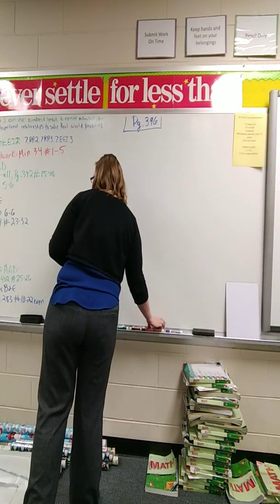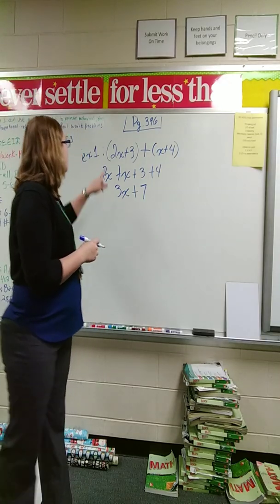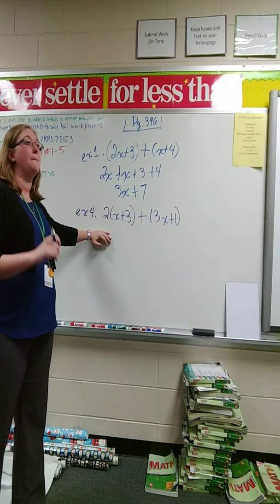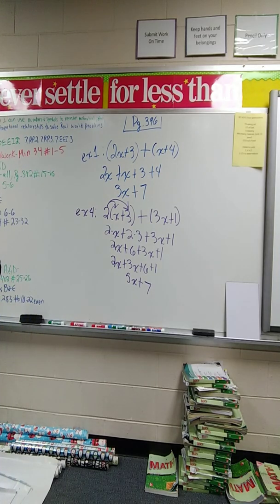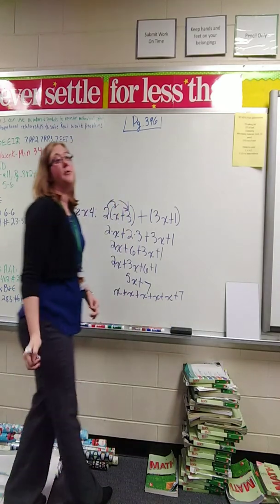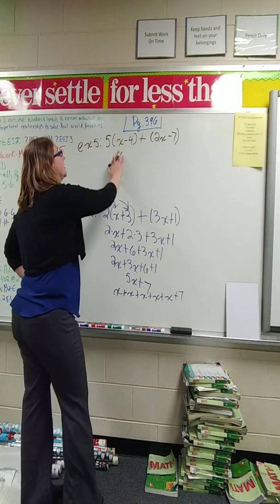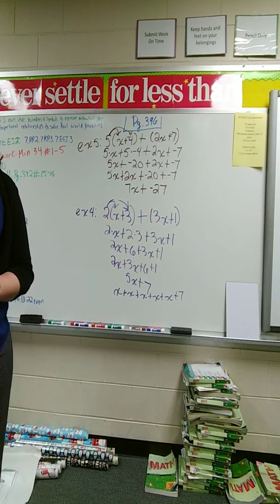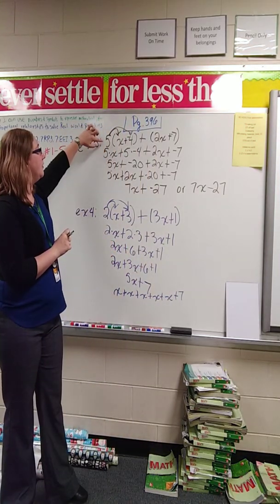Glencoe Math Course 2 lesson 5-6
Adding expressions